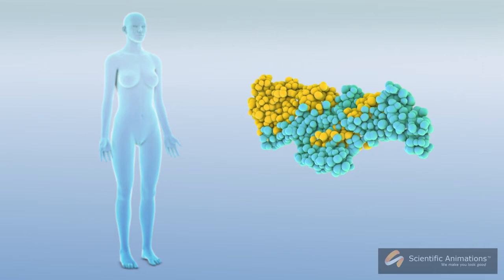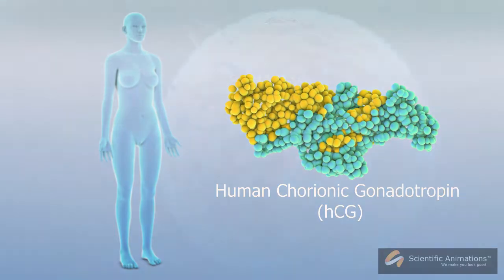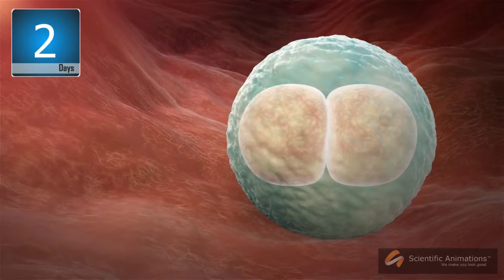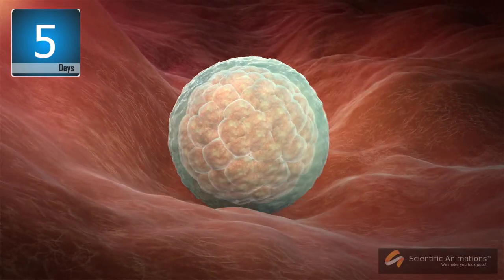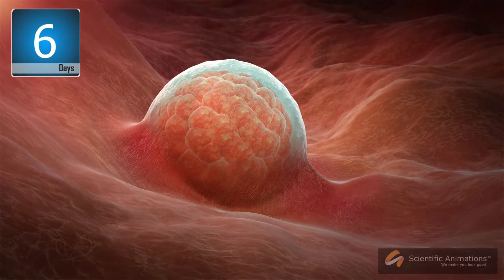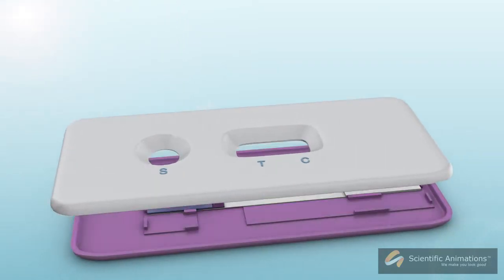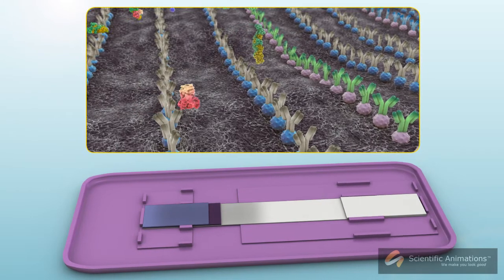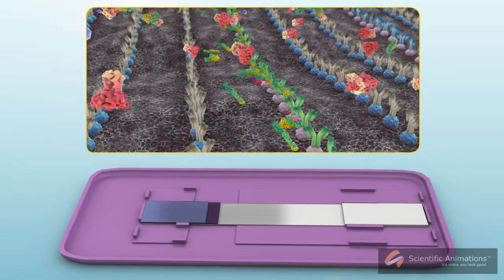3D Medical Animation - How does a home pregnancy test kit work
An excerpt of the video created for one of our clients. 3D Medical Animation explains the science behind how a home pregnancy test kit works.